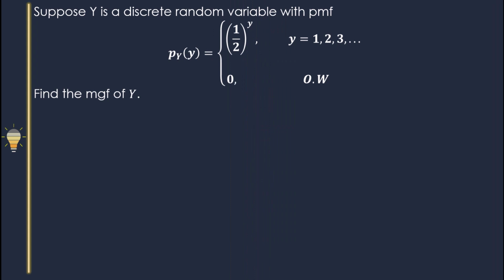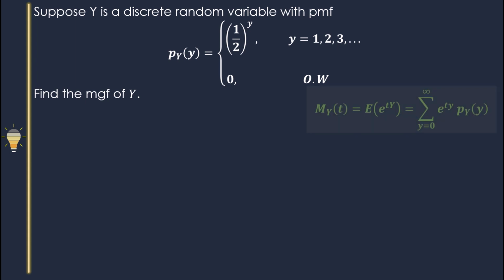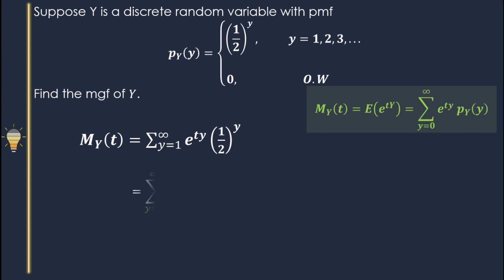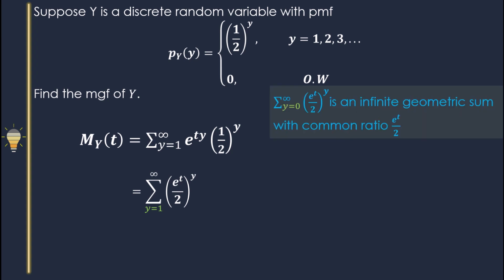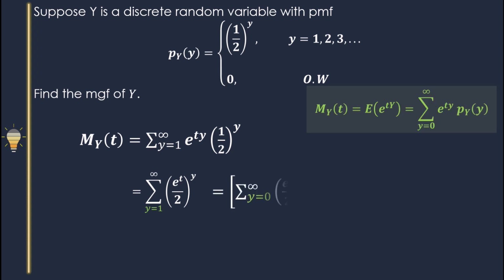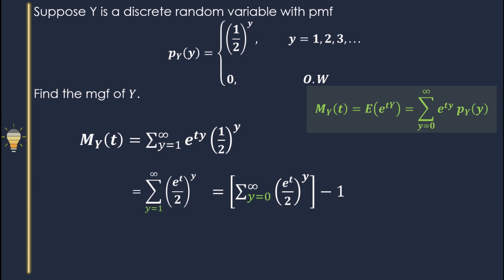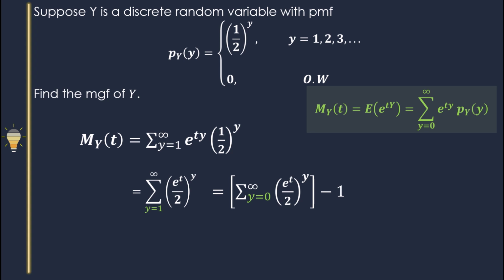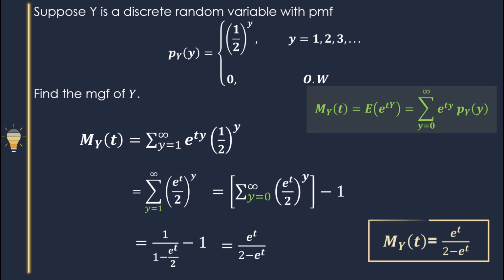Moment Generating Function - Discrete Case (Chapter 3)